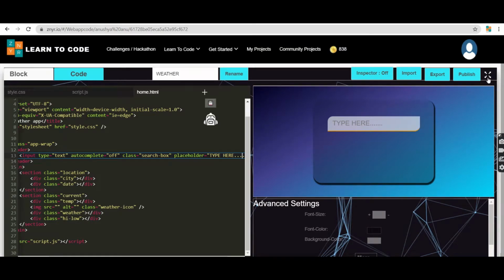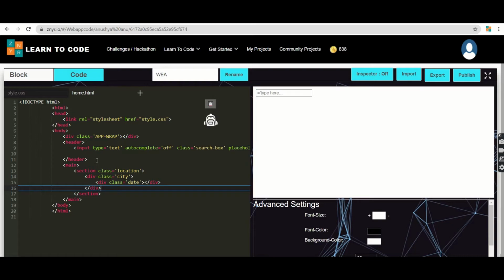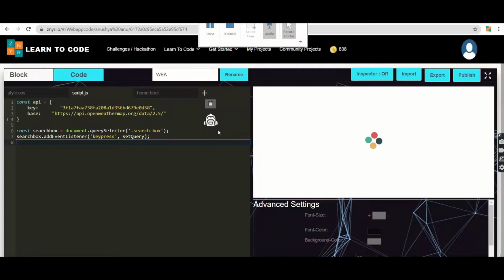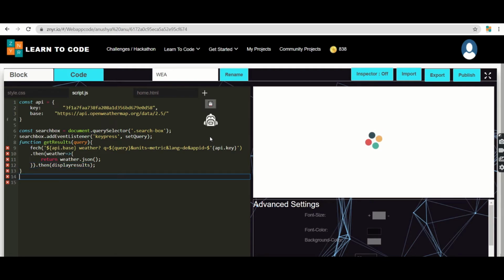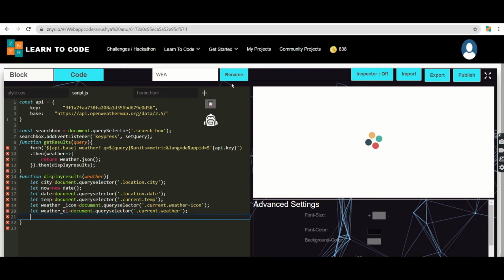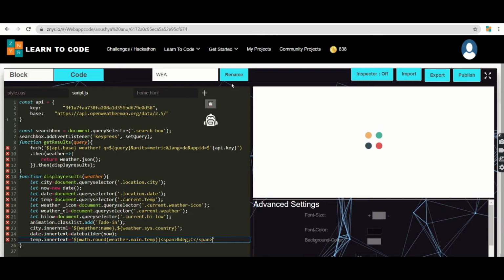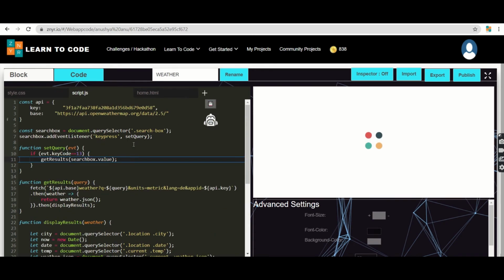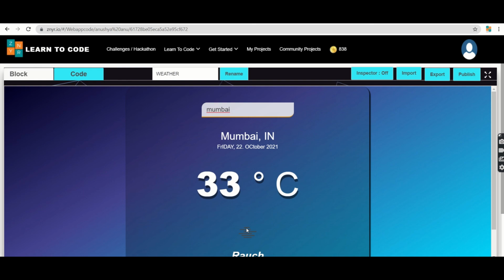WEATHER App-Web Development/HTML/CSS/JS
Here we have created a weather forcasting app. In this app we had an input box if we entered the city name it will forcast the weather at that city